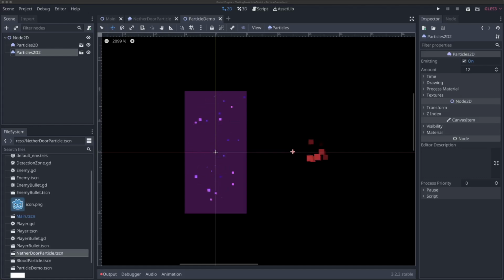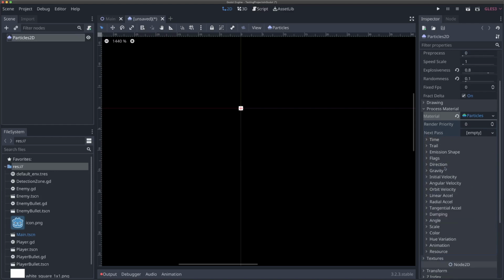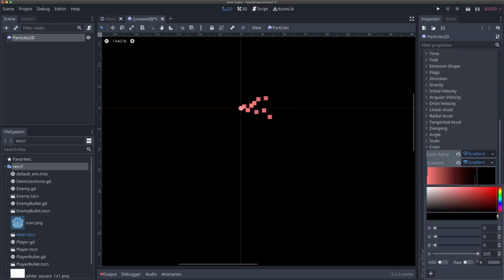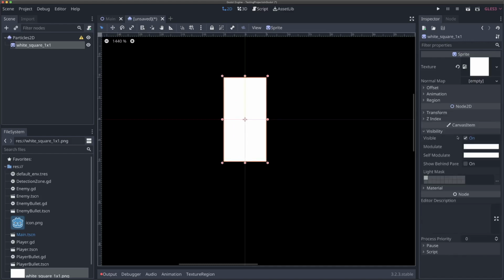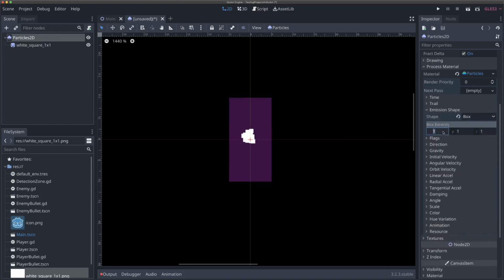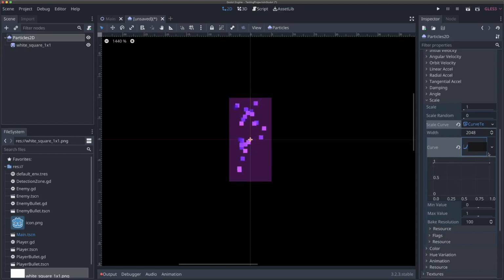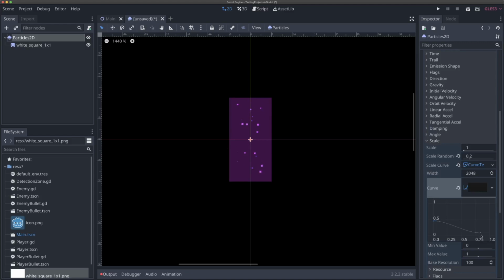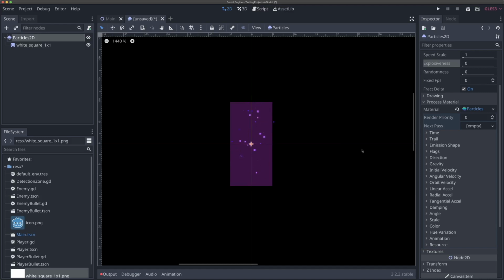How to Create a Portal and Blood Splatter Effect in Godot 3.2 (Beginner's Guide to Particles #2)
In this video I show you how to create a portal effect like Minecraft's nether door in Godot using particles. I also show you how to make a simple blood splatter effect.

0:00 Intro
0:35 Blood Splatter
4:06 Portal Effect
10:30 Outro

→ MUSIC
"BETTER DAYS" by LAKEY INSPIRED